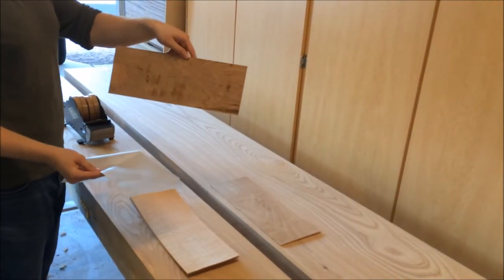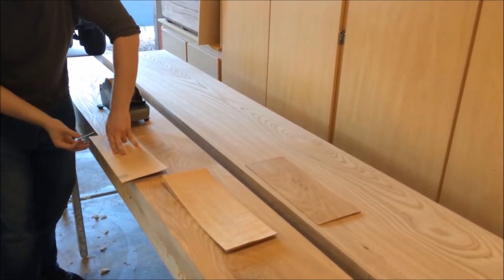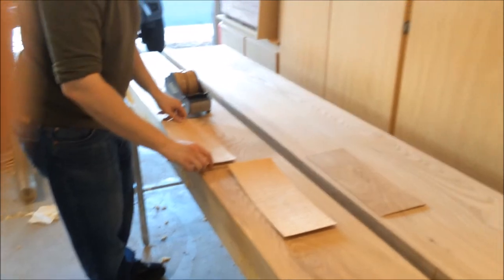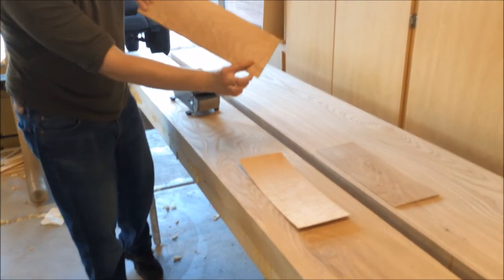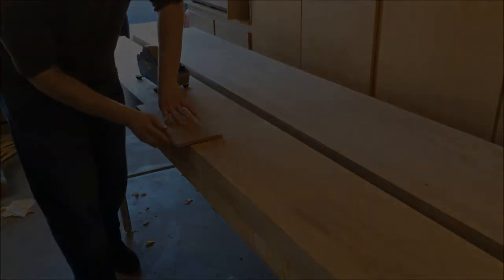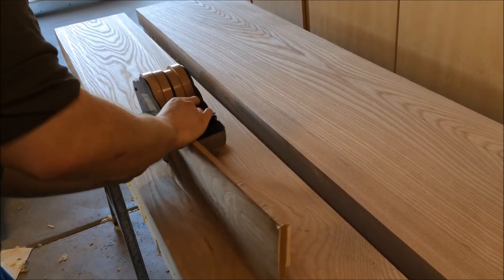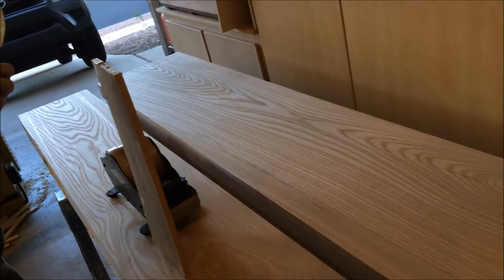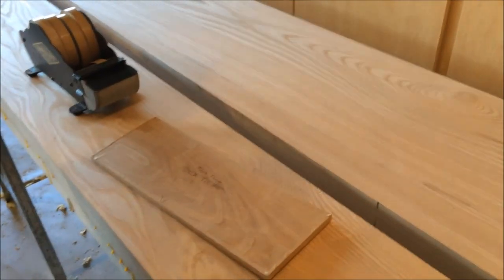Piece by Piece Background Packet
Assembling a Piece by Piece Background Packet

Here I have a 3mm back board, a 3mm top board, and three 1.5mm leafs of veneer. I use veneer tape to assemble the packet.